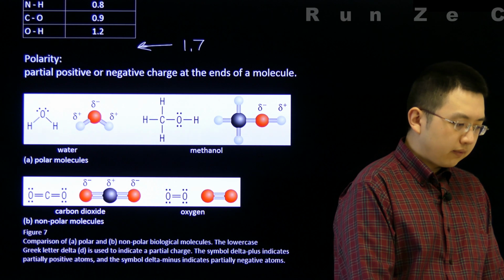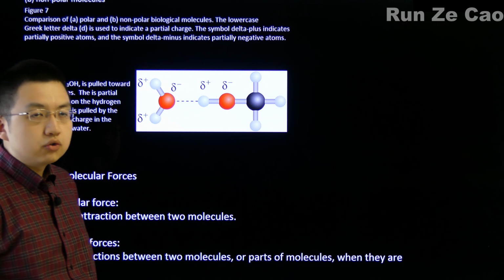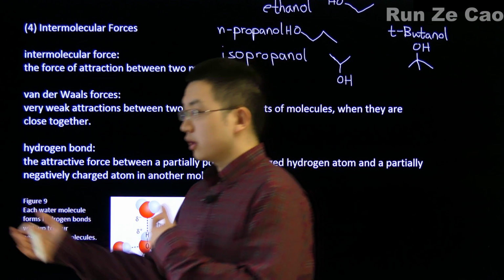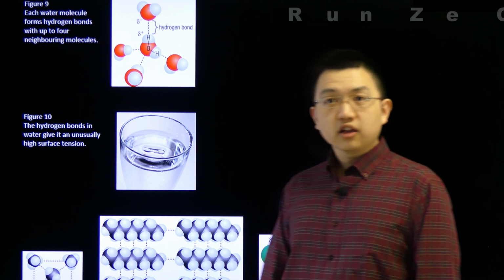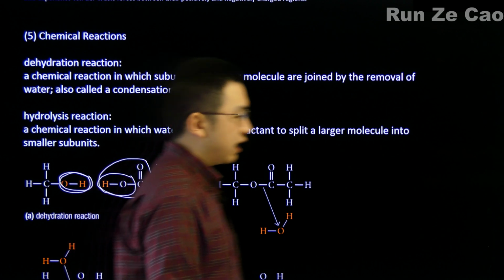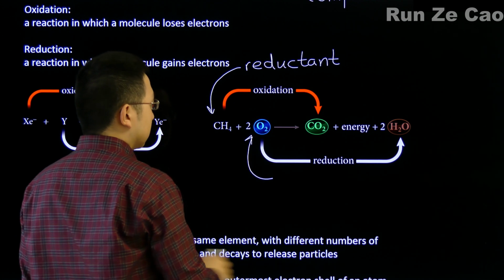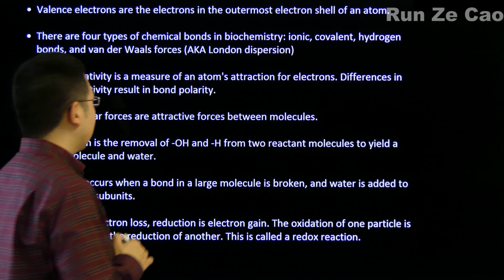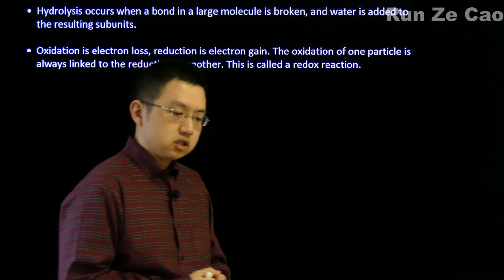Biology 12 1.1B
Our high school biology curricula follow Nelson textbooks.